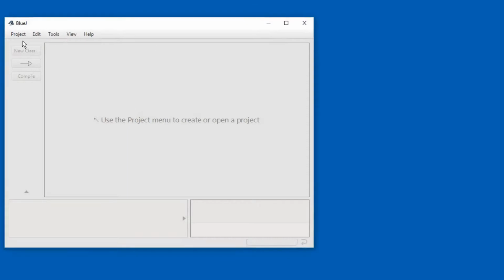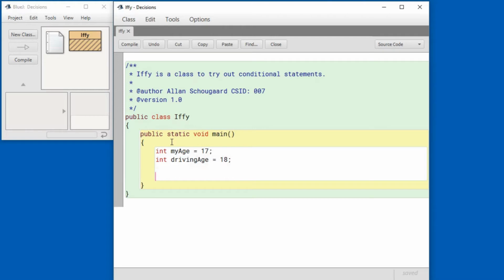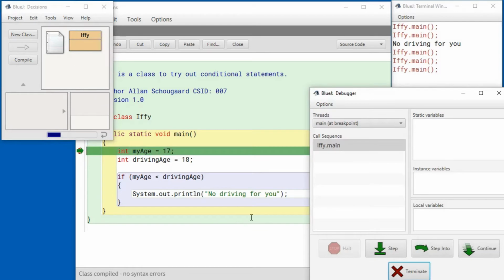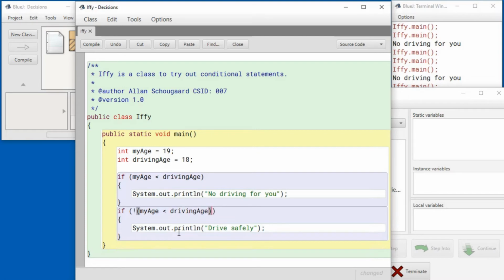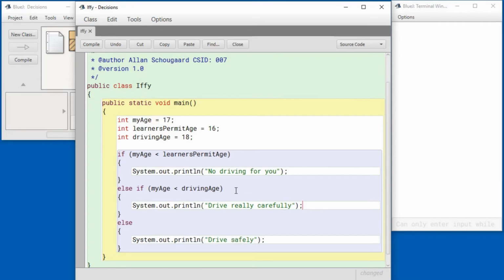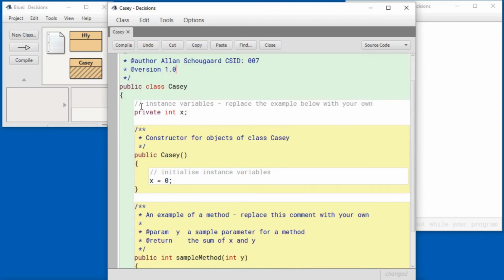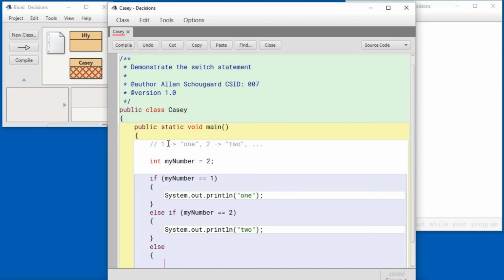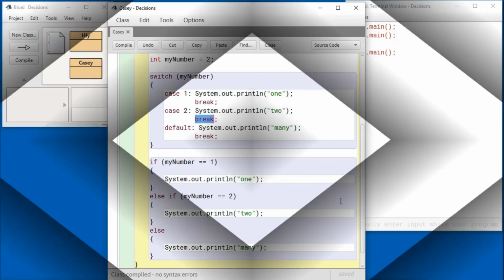BlueJ Decisions, Decisions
A short introduction to conditional statements in Java: if, else, else if, switch, case and break.